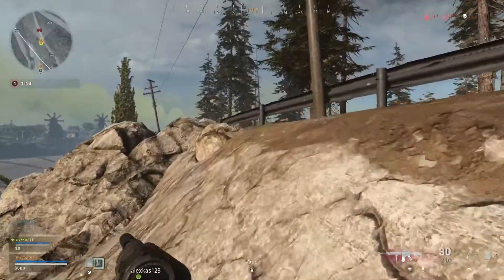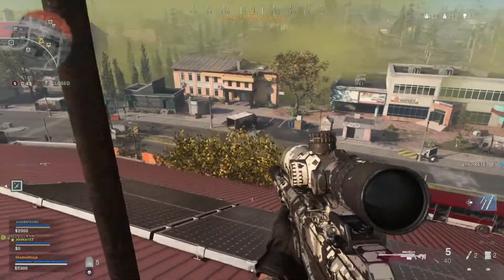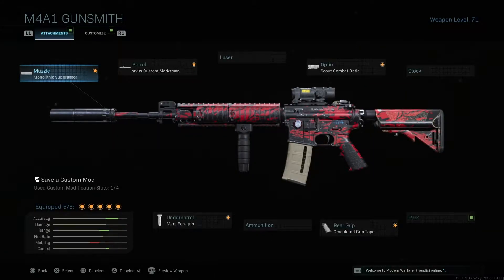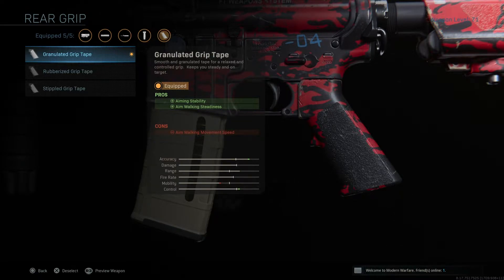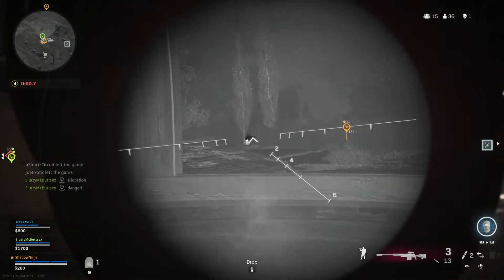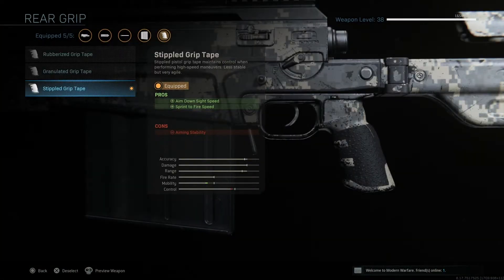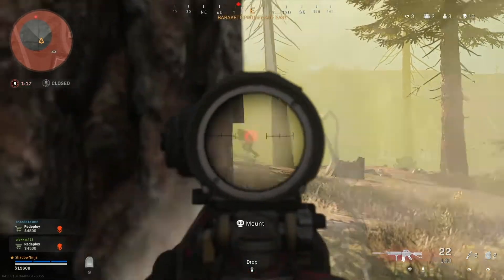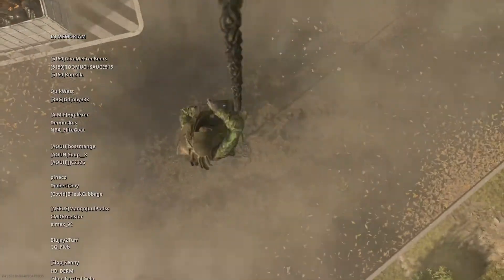BEST LOADOUT TO USE in Call of Duty Warzone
ShadowNinja here to give you what I think is THE BEST LOADOUT to use in Call of Duty Warzone!!